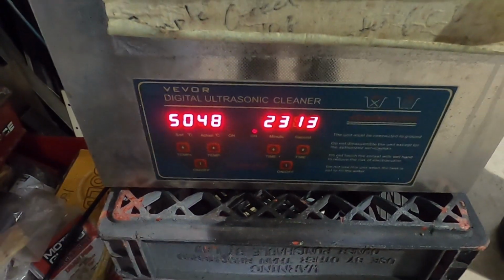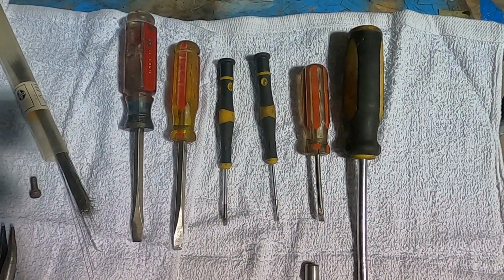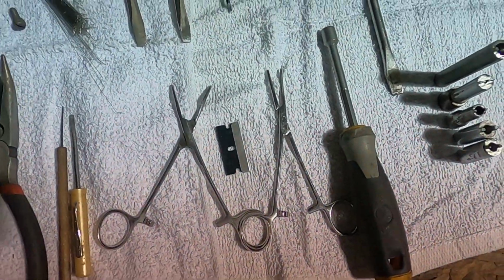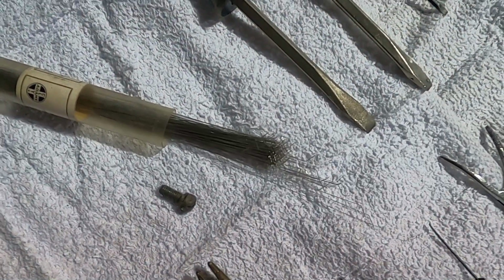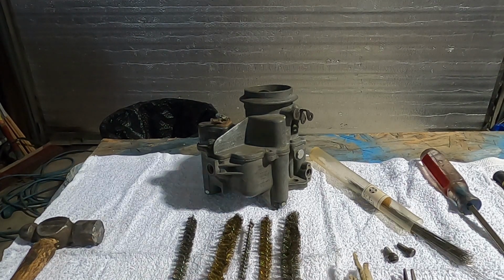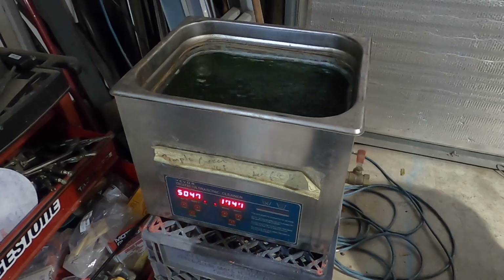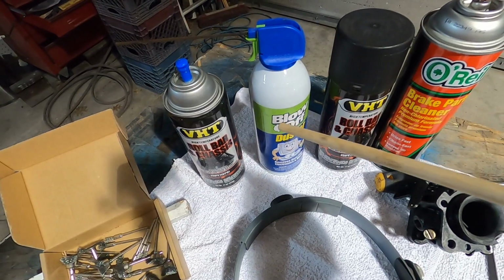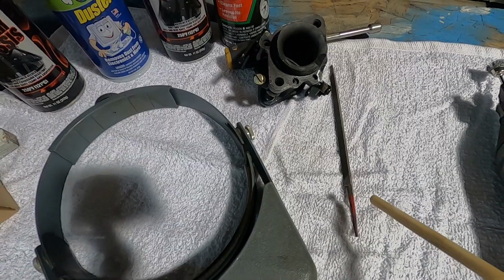Shop Talk - Carburetor Rebuilding: Tools, Tips & Tricks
Tools, tips and tricks for carburetor rebuilding on your vintage car or truck.